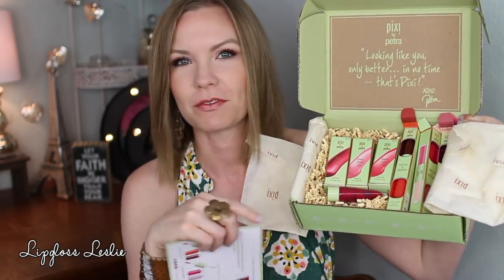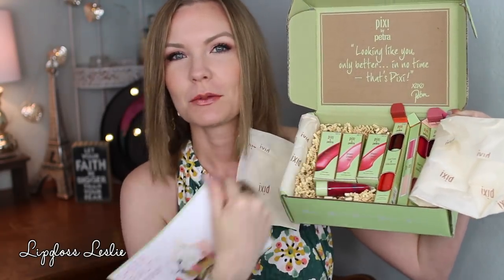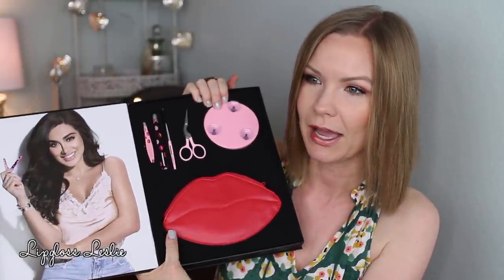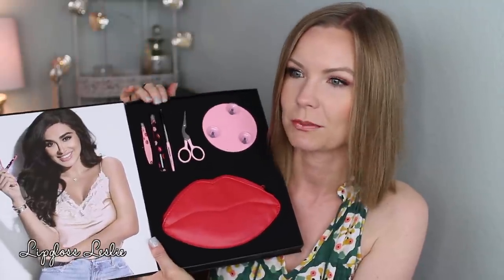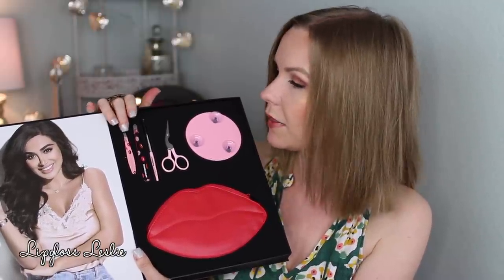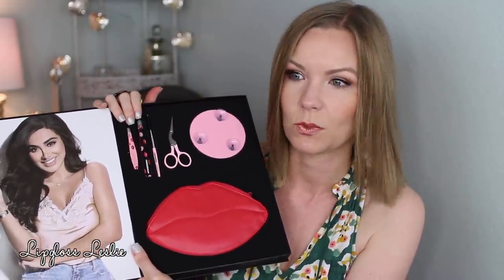PR Haul & Show & Tell! August 2017! | Lipgloss Leslie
Hey guys!! Happy Tuesday! Time for another fun PR Haul!! :-D

Products Mentioned:
Pixi by Petra
Sheer Cheek Gels* in Natural, Flushed, and Rosy
Gel Tint & Silk Glosses* in Beach Tint & Fresh Gloss, Pink Tint & Pretty Gloss, & Berry Tint & Sweet Gloss

Beauty Junkees Highlighters* in Polished & Memorable

Bdellium Tools Summer Box*

ELF Cosmetics
Lip Lacquers* in Tea Rose & Praline
Beautifully Bare Targeted Natural Glow Stick in Champagne Glow*
Liquid Lip Primer*
Waterproof Liquid Liner in Jet Black*
Blending Sponge in Teal*
Expert Liquid Eyeliner in Charcoal*
Shadow Lock Eyelid Primer in Sheer*
Best Friend Eyeshadow Duos* in Peach Squad & Tea for Two

Too Faced Melted Latex Liquified High Shine Lipsticks*
Too Faced Glitterbomb Palette*
Too Faced Glitter Glue*

Purify Coconut Water Cleansing Wipes*
Coconut Water Micellar Cleansing Tonic*
Underarm Deodorant Wipes*
Sun + Lip Care Mineral Color Lip Balm in Peach*
Hot Vegan Probiotic & Spice Rehab Mask*
Coconut Probiotic Water Rehab Cream*

Total Intensity Bold Trio Bold Trio Eyeshadow in Smoke & Mirrors*
Velvety Smokey Eye Pencil in Black*
Liquid Eyeliner Extreme Long-lasting Waterproof*

Nourishing Rose Cleansing Oil*
Microdermabrasion Scrub*

Tweezerman + Huda Beauty Collection*

Nude Lip Trio*
Summer Collection
Blushes* in Bellini, Mai Tai, & Punch
Highlighter in Bali*
Liquid Lipsticks* in Rio, Cocos Island, & Aruba

Laura Geller:
New York Through a Fashion Eye by Megan Hess*
Laura Geller
Uptown Chic Full Size Eyeliner Collection*
Iconic New York Collection Uptown Chic Palette*
Downtown Cool Full Size Eyeliner Collection*
Iconic New York Collection Downtown Cool Palette*